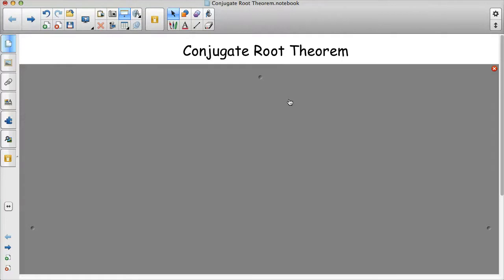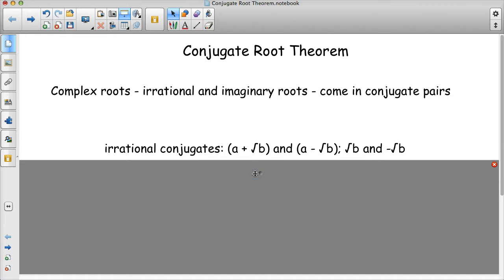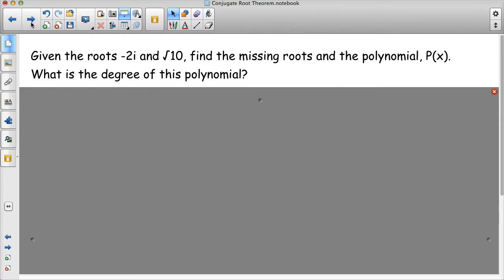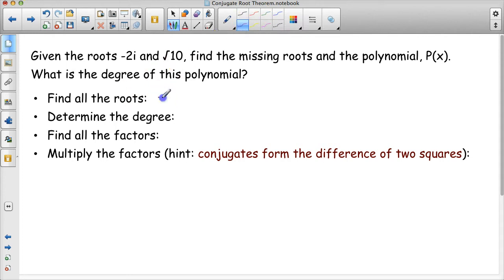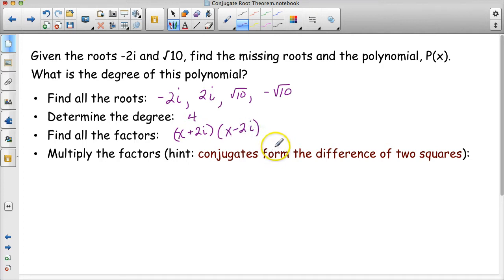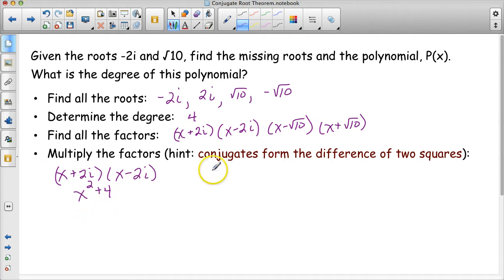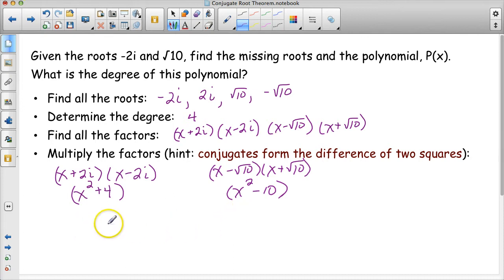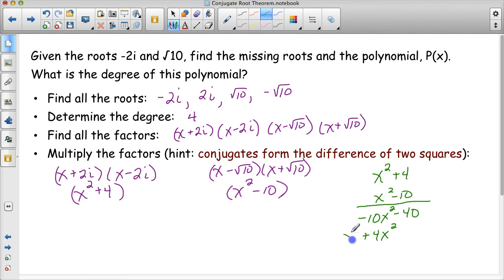Conjugate Root Theorem Ex 1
An explanation of the Conjugate Root Theorem and one example